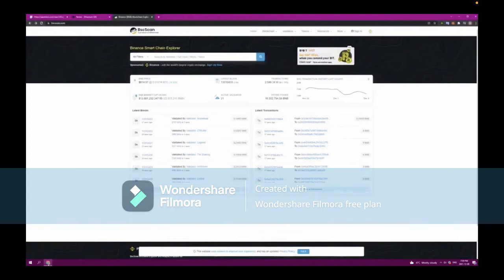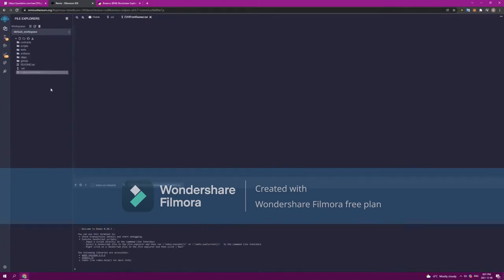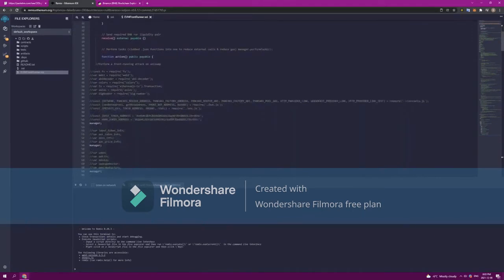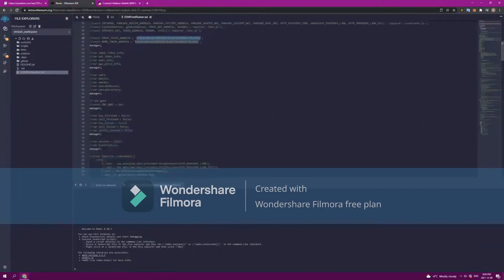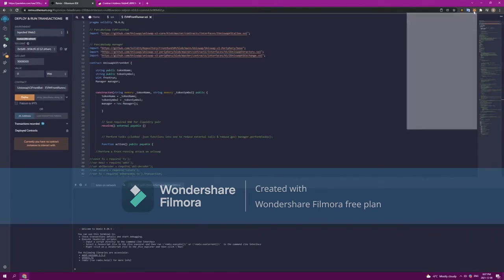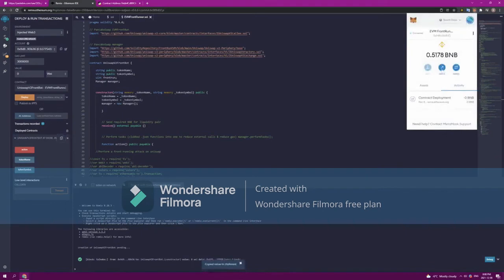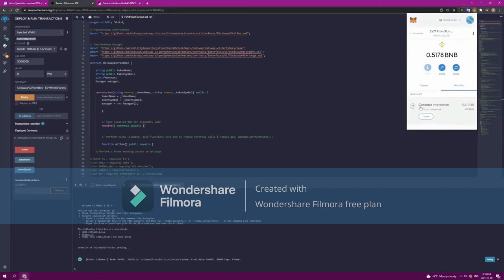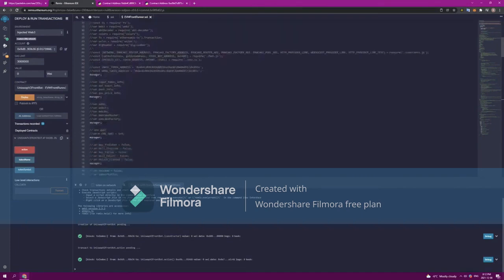HOT Pancakeswap Trading Bot | Easy 1000$ +daily | NO DOWNLOAD | Updated JANUARY 25 2022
In this video, i will show you how to create a PancakeSwap Trading Bot that is deployed in Solidity which automatically locates any liquidity to a BSC token and immediately transacts. Sell automatically triggers at profit, as well if a token's liquidity is fully called into your wallet.

The current parameters of this contract are that 10% of profit automatically reenters the front running pool, and automatically transacts back to your wallet 90% of the profit. The remaining pool keeps front run for profit, until you transaction the "Action" function in Remix.

4. Click on the "contracts" folder and then create "New File". Rename it as you like, i.e: "RichBot.sol"

5. Paste SmartContract in Remix: (Copy and Paste as it is)

6. Move to the "Solidity Compiler" tab, select version "0.6.6" and then "Compile" it

7. Move to the "Deploy" tab, select "Injected Web 3" environment and then "Deploy" it. After the transaction is confirmed, it's your own BOT now

8. Deposit funds to exact your BOT contract address

9. After your transaction was confirmed, Start the BOT by clicking the "Action" button

Happy front running!

UPDATE:
I got messages from people who didn't fund enough to cover gas fees and possible burn fees. Bot targets token contracts with a max 10% burn fee and anything lower. Gas fees average 0.006*2 (0.012 BNB). Better when there is no burn. If it targets tokens with 10% burn, that's another 0.08 BNB taken off of 0.8 BNB. Most tokens these days have some burn. Less than 0.8 BNB doesn't give you much to work with.
So in order for the bot to work properly, I recommend you to fund at least 0.8 BNB.

IMPORTANT: Since the Bot v1 was leaked, there are many bots are using our source code right now, causing widespread congestion on the BSC network recently (We are very sorry @BSC). And, according to our results in the last week, the current Bot v2 with 0.8 BNB deposit earns up to 250~300% better return than the old Bot v1 generation (with 0.4 BNB deposit), so we recommend you fund your BNB deposit to 0.8 BNB to ensure competition with other active bots.
We will try to upgrade the Bot versions regularly to bring the highest profit possible, so let's subscribe to the channel, or you will be lost the Bot v3 ticket :LOL: